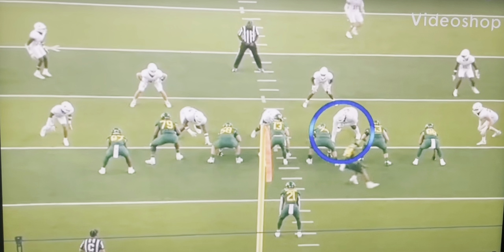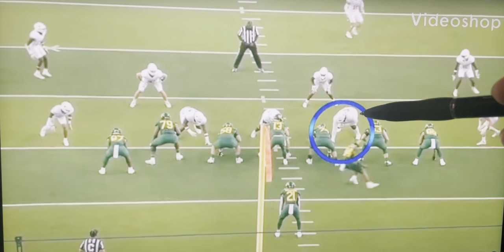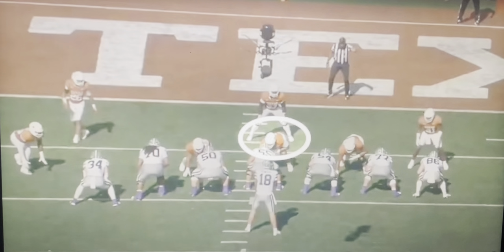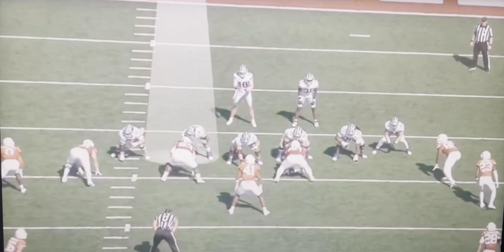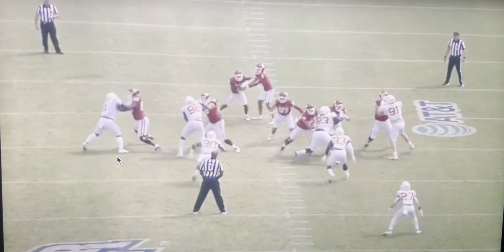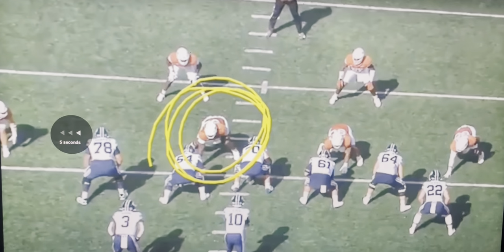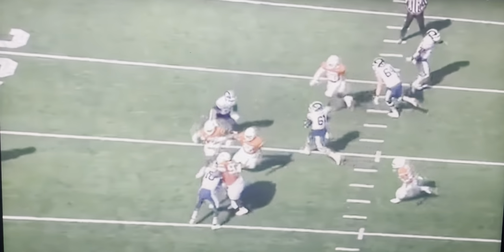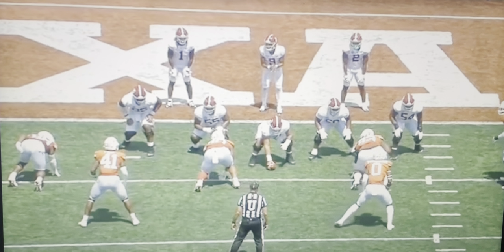Film Breakdown: T’Vondre Sweat DT Texas 2024